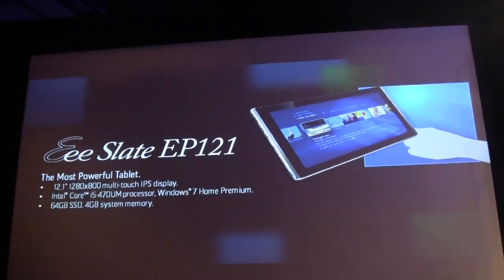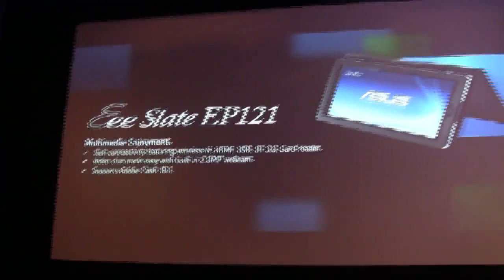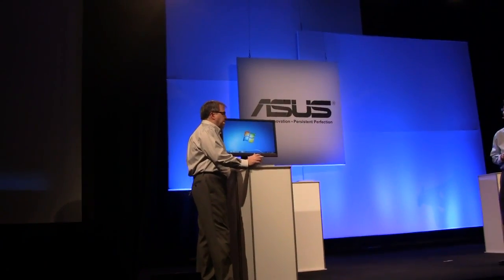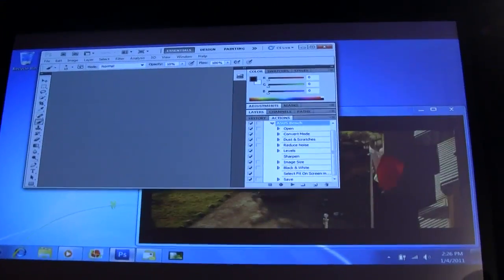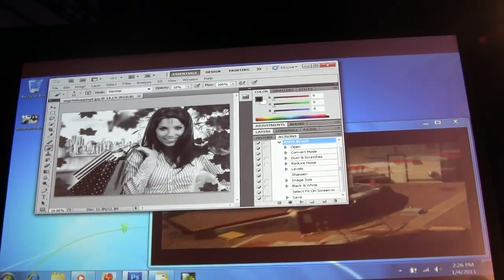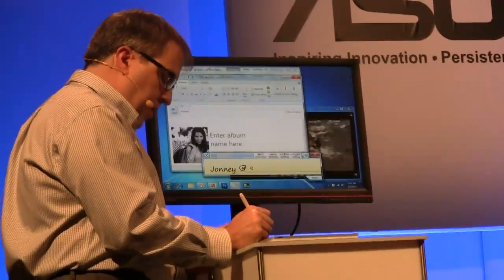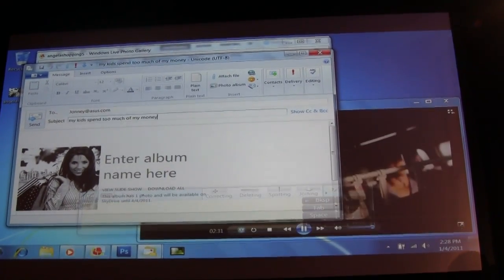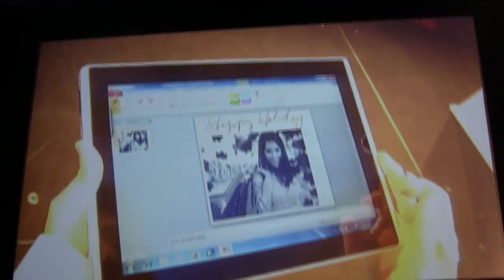ASUS Eee Slate EP121: First demo at CES 2011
The ASUS Eee Slate EP121 is powered by an Intel Core i5 dual-core processor and features a 12.1" LED backlit display with a resolution of 1280 x 800 and a viewing angle of 178 degrees. Running on Windows 7 Home Premium, it has no issues multitasking as we could witness during ASUS' presentation: while a video was running in the background, the presenter edited an image of his "daughter" with Photoshop Elements. The touch screen also allows fingertip input, while the Slate also supports the use of a Bluetooth keyboard for even faster typing. The Eee Slate is available with 32 or 64 GByte SSD storage, expandable via SDXC, and up to 4 GByte of DDR3 RAM. It comes with 802.11n Wi-Fi, Bluetooth 3.0, a 2 megapixel camera and two USB 2.0 ports as well as with a mini HDMI port.